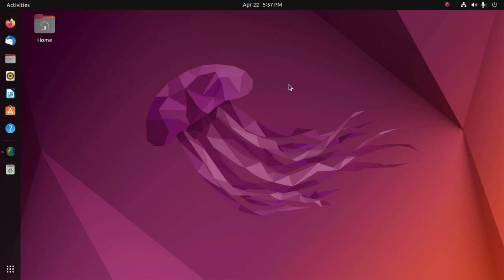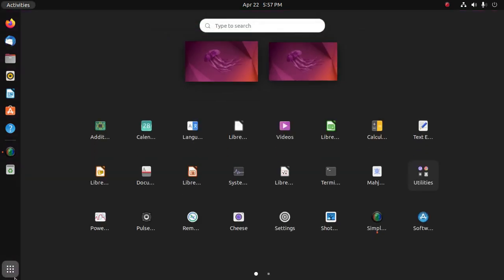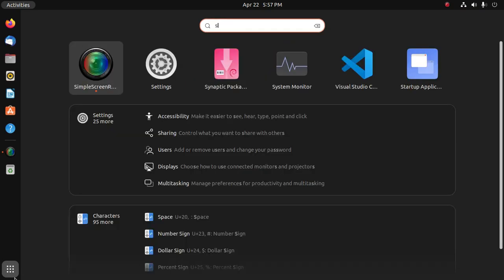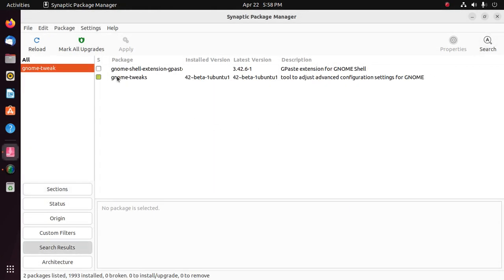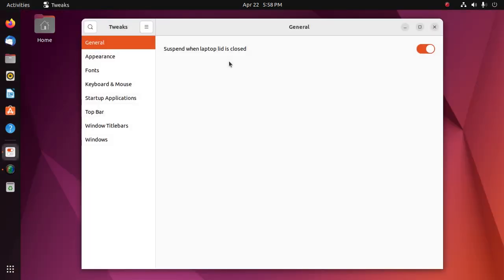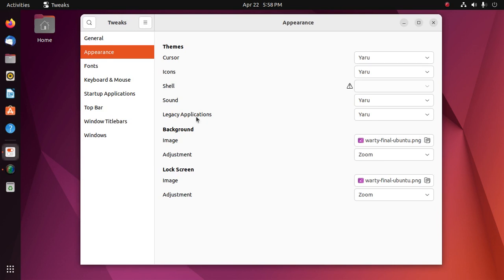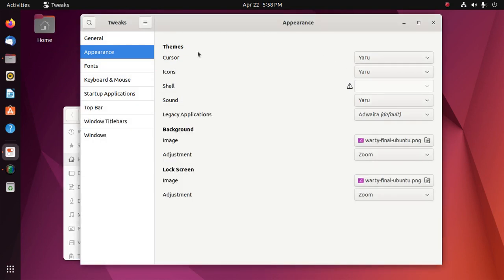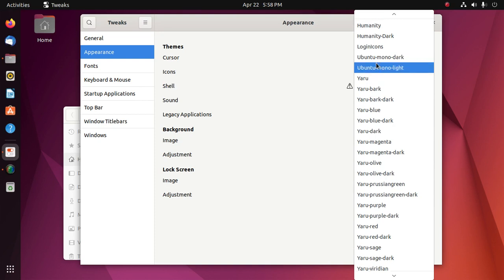How to change gnome theme on Ubuntu 22.04 lts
I have fix the issue. Please try this video link: How to install and change gnome theme on Ubuntu 22.04 LTS